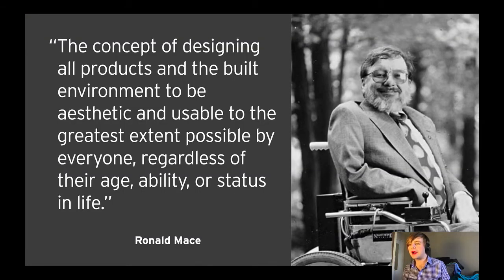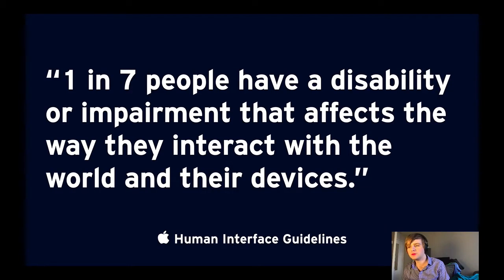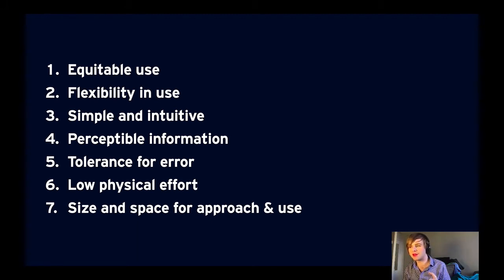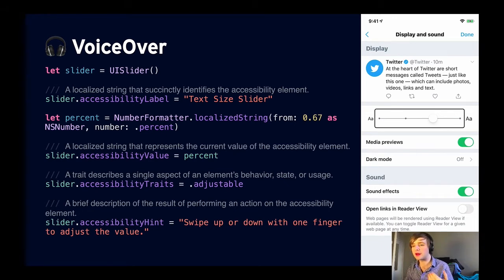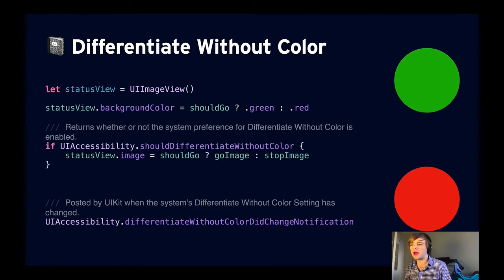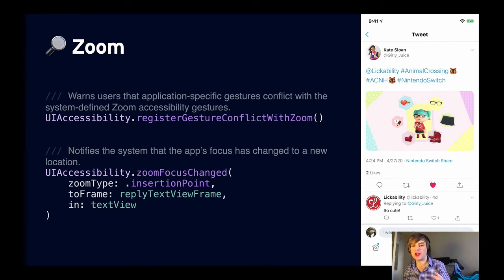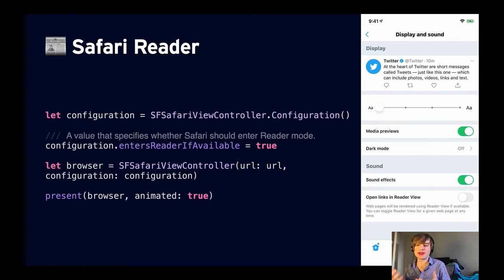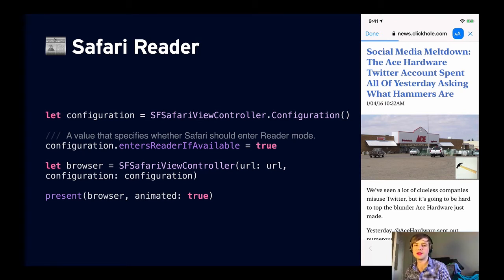Apps for All: Making Software Accessible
What does it take to build software that’s truly usable for as many people as possible?

Originally given at App Builders 2020, this talk, focuses on improving the accessibility of the apps we build. Drawing on examples from the fields of architecture and design, as well as Matt’s experience, it will explore the how and why of iOS accessibility in the broader contexts of ability and inclusion. You’ll learn how to audit your application for accessibility and get started making changes that will open it up to new groups of customers.